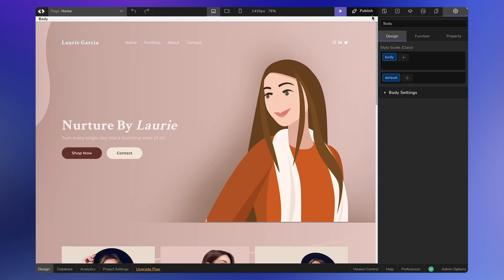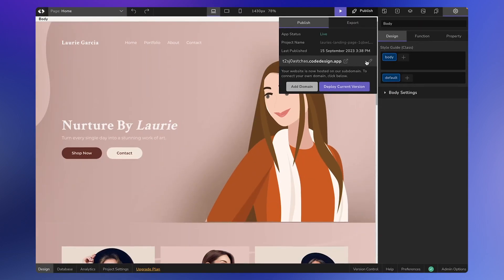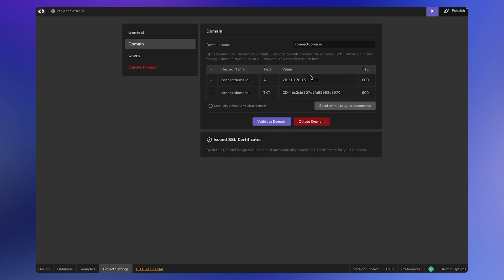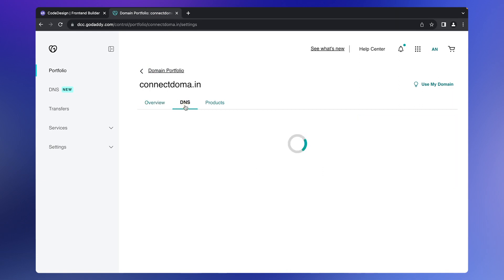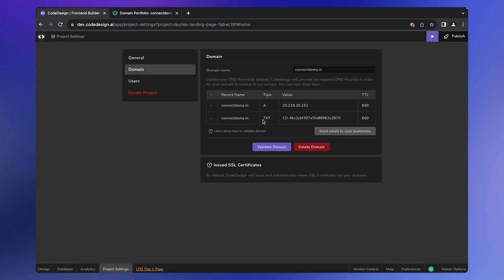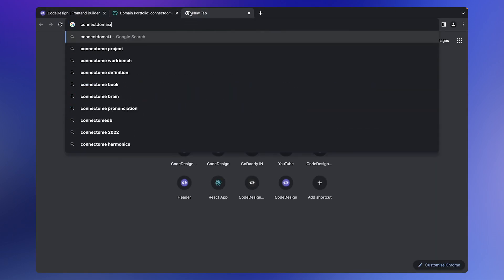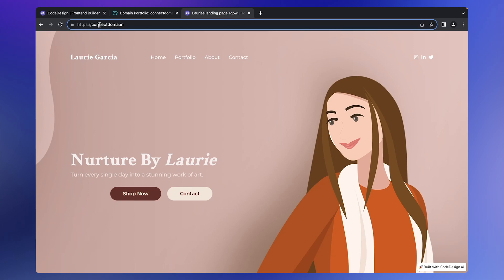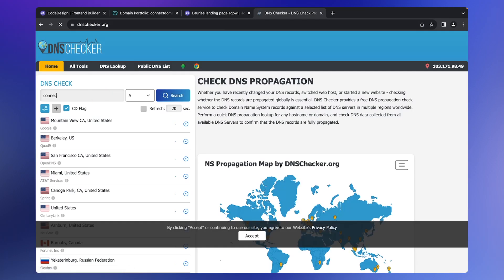Connecting to Custom Domain on CodeDesign | CodeDesign Academy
In this video, we'll show you how to connect custom domains with your CodeDesign Projects
0:00 Introduction
0:24 Publish button
0:43 Publishing on CodeDesign Subdomain
0:50 Connecting to custom domain
1:10 Adding DNS records on domain registrar
2:01 Domain validation & deployment
2:22 Troubleshooting!